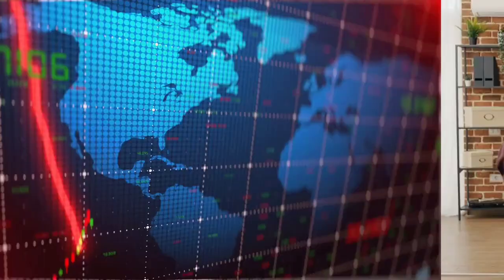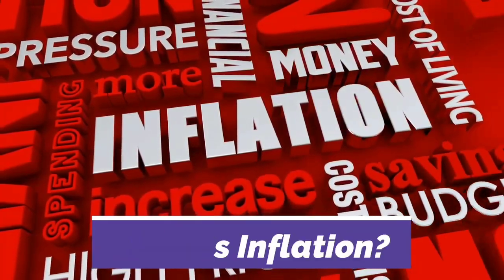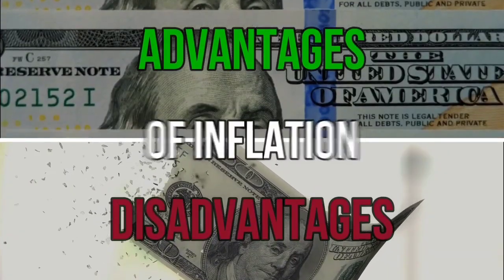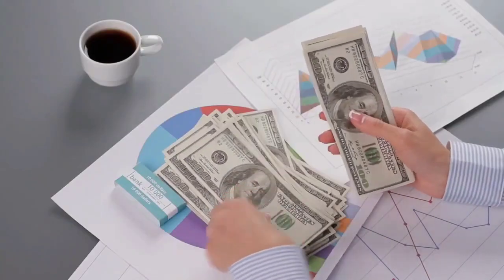|UNDERSTAND INTEREST | What Is Interest Rates Inflation Really All About? |Mark Finance|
UNDERSTAND INTEREST - What Is Interest Rates inflation Really All About ?
understanding interest rates and inflation 2022 With Mark Finance:
So what's the link between the interest rates and inflation? Higher interest rates make it more expensive for people to borrow money and encourage them to save. That means that overall, they will tend to spend less. If people on the whole spend less on goods and services, prices will tend to rise more slowly.
How is inflation and interest rate related?
The inflation rate and interest rates are intrinsically linked. When the inflation rate is high, interest rates tend to rise too – so although it costs you more to borrow and spend, you could also earn more on the money you save. When the inflation rate is low, interest rates usually go down.
If the MPC feels inflation is rising too quickly, it may try to limit it by raising the base rate. When the base rate goes up, interest rates may go up. It then costs more to borrow money, but it also means you can earn more on your savings – so people may be encouraged to borrow less and save more.
What happens if inflation rate is higher than interest rate?
If the inflation rate exceeds the interest earned on a savings or checking account, then the investor is losing money. The Consumer Price Index (CPI) is the most popular way to measure inflation in the United States.
 Equity and Commodity Investors. Despite low economic growth rates, investors can benefit from inflation if they hold the correct stocks and commodities in their portfolios. Equity investors: Putting your money in stocks is much better than holding cash during times of high inflation.

Free Monthly Websites 2.0 - shorturl.at/GXYZ6
Trusted Forex Signals Success - shorturl.at/tvwEQ
100% System For Success - shorturl.at/exQ04

OUR INTRODUCTION :-
HELLO, WE ARE Mark Finance.
Interested in unbiased global news and want to make sense of a changing world ?
The Financial Times YouTube channel showcases the best of our visual journalism, going beyond the headlines to help you navigate the world’s new agenda.
Our stories will inform and inspire you to lead the way in business and beyond, to rethink existing political and economic models and follow crucial trends.